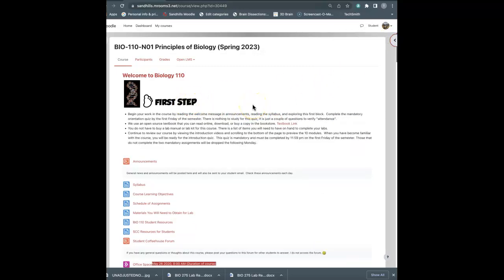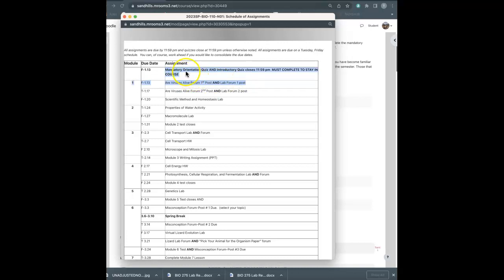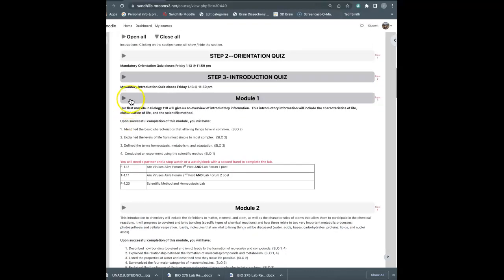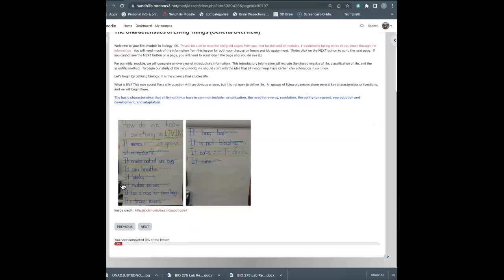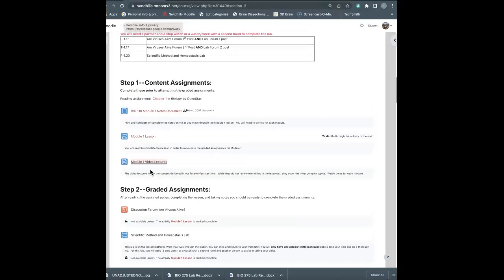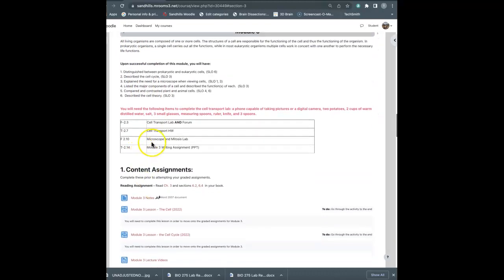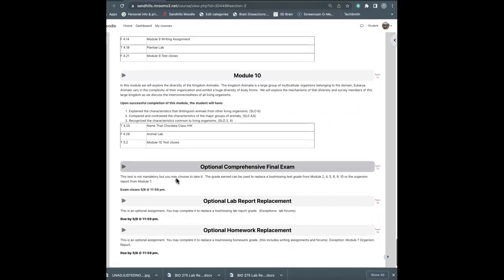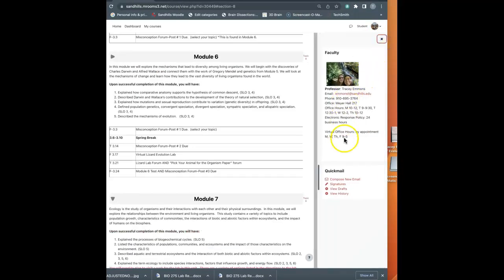BIO 110 Introduction Spg 23